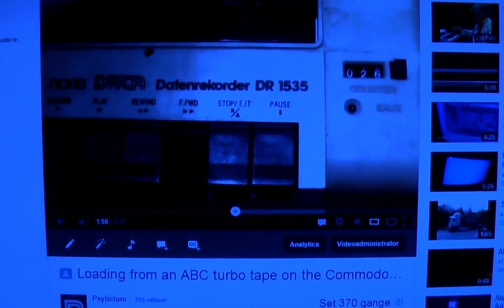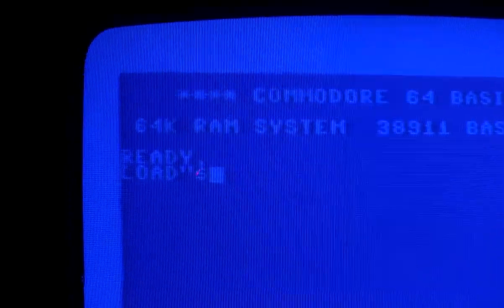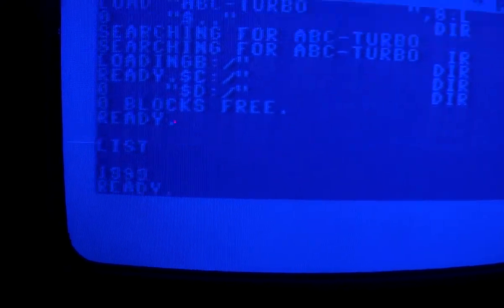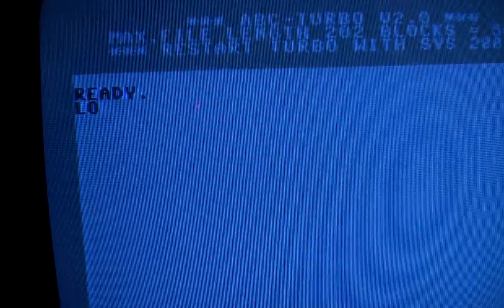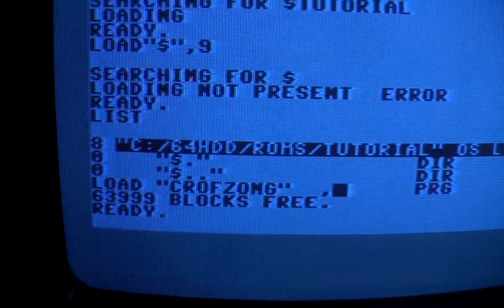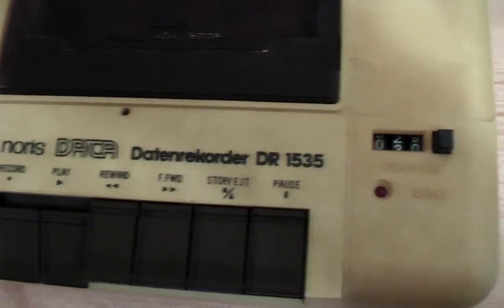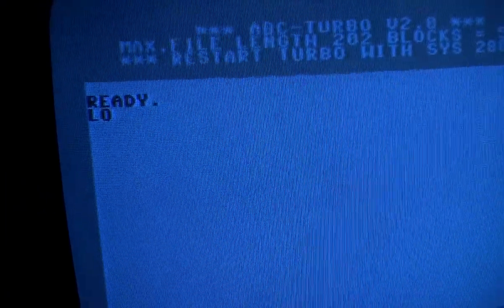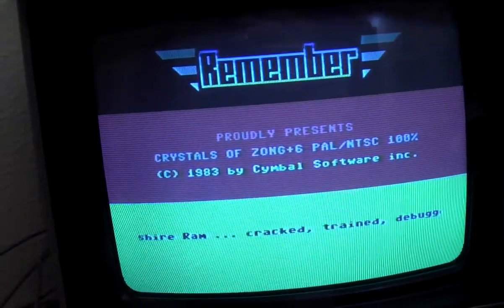How I made the ABC Turbo tape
In this video, I will show you how I made the turbo tape I demonstrated in another video.